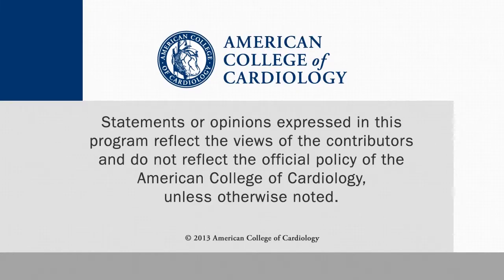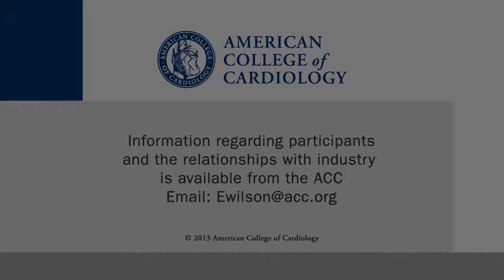Validation from FAST-MI for the GRACE Risk Score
Keith A. A. Fox, MD, of the University of Edinburgh, talks with CardioSource WorldNews about the first external and long-term validation in the FAST-MI registry of the updated electronic GRACE risk score. This interview was conducted at ESC 2013